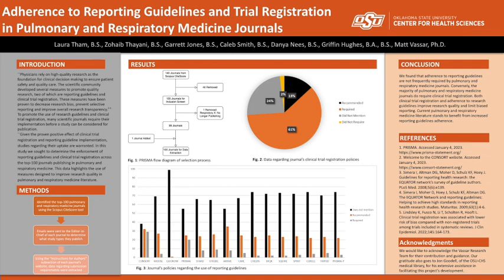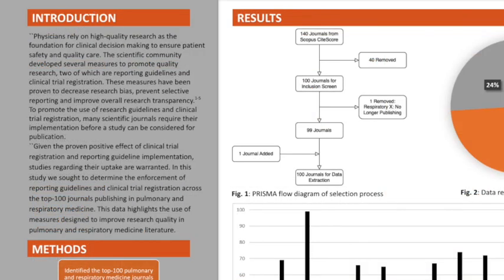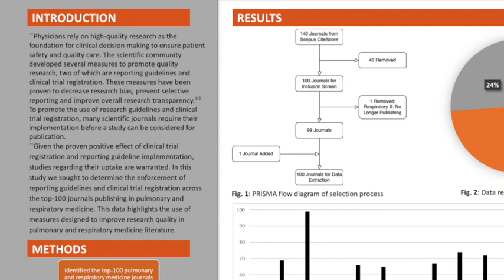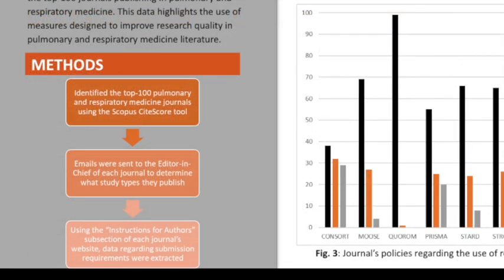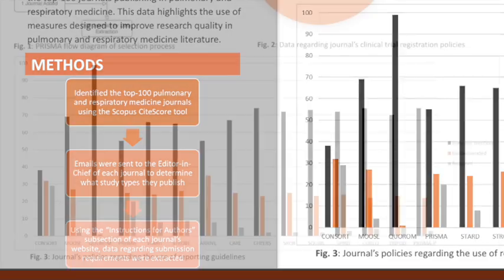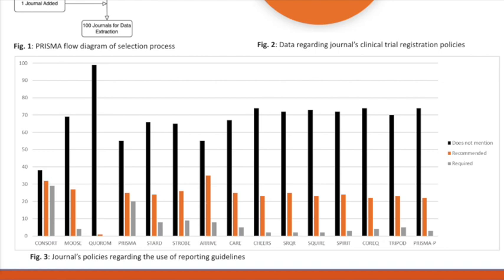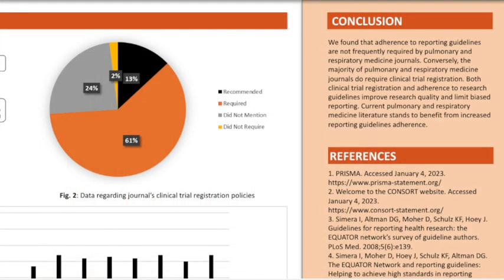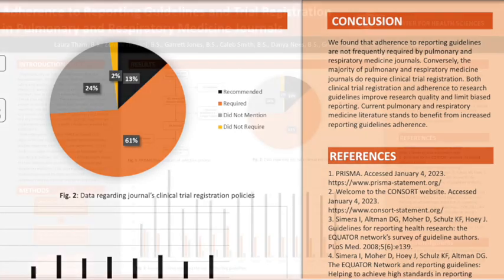Adherence to Reporting Guidelines & Trial Registration in Pulmonary & Respiratory Medicine Journals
Adherence to Reporting Guidelines and Trial Registration in Pulmonary and respiratory Medicine Journals, Laura Tham